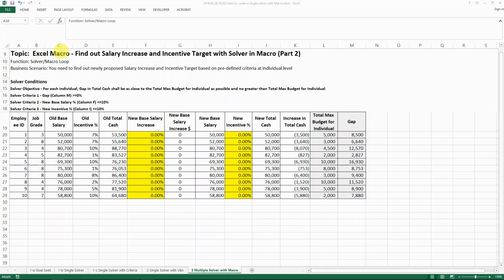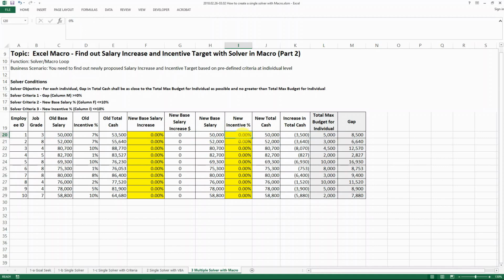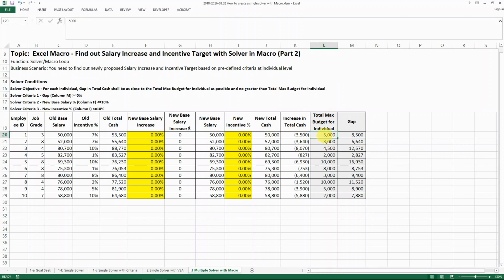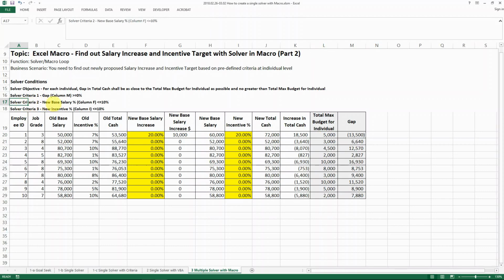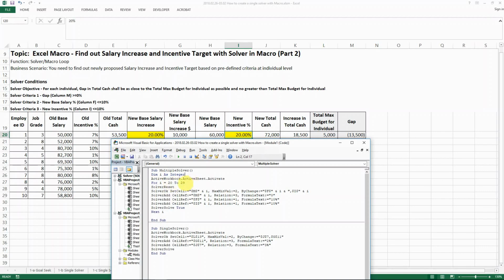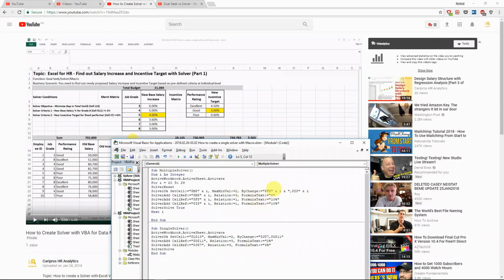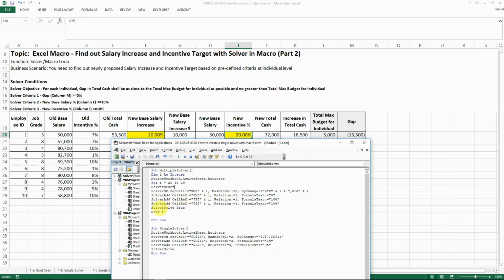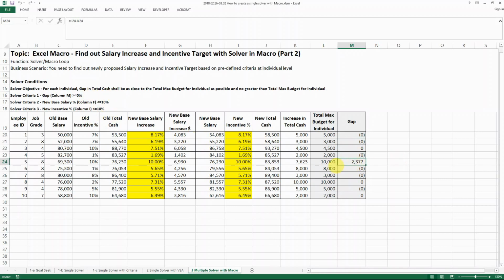How to Create Multiple Solvers with VBA Loop Function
Topic: How to Create Multiple Solvers with VBA Loop Function
Business Scenario: You need to find out newly proposed Salary Increase and Incentive Target based on pre-defined criteria at individual level

***Macro Code***
Sub MultipleSolver()
Dim i As Integer
ActiveWorkbook.ActiveSheet.Activate
For i = 20 To 29
SolverReset
SolverOk SetCell:="$M$" & i, MaxMinVal:=2, ByChange:="$F$" & i & ",$I$" & i
SolverAdd CellRef:="$M$" & i, Relation:=3, FormulaText:="0"
SolverAdd CellRef:="$F$" & i, Relation:=1, FormulaText:="10%"
SolverAdd CellRef:="$I$" & i, Relation:=1, FormulaText:="10%"
SolverSolve True
Next i
End Sub